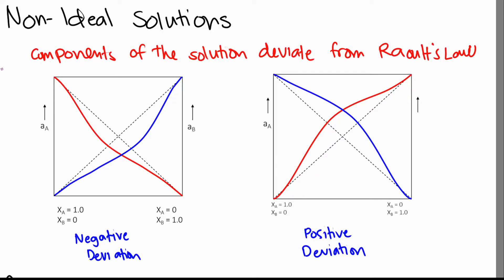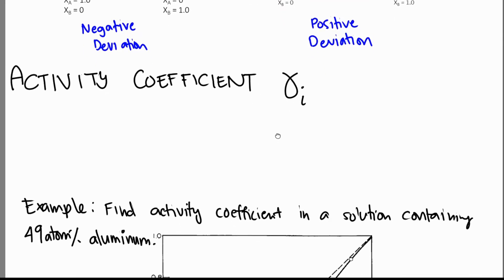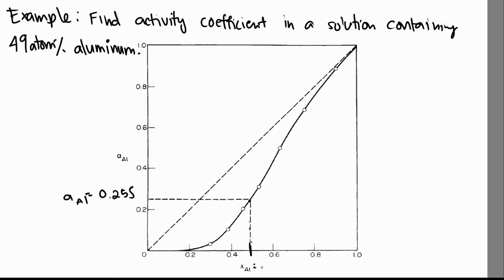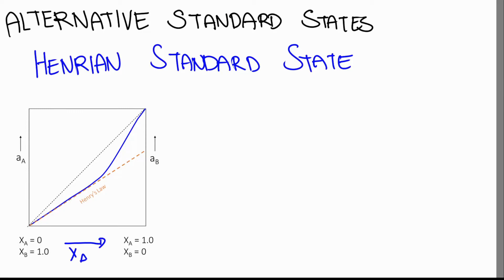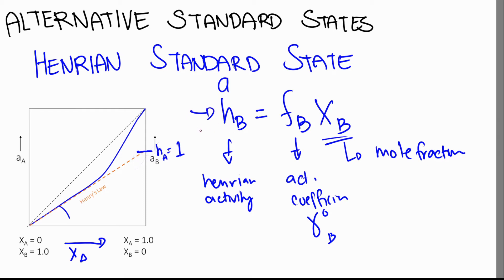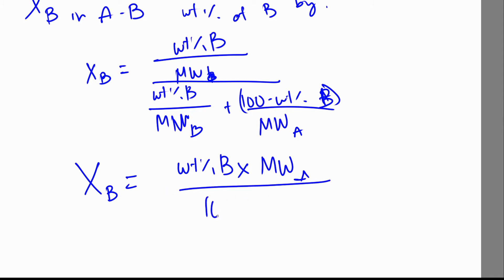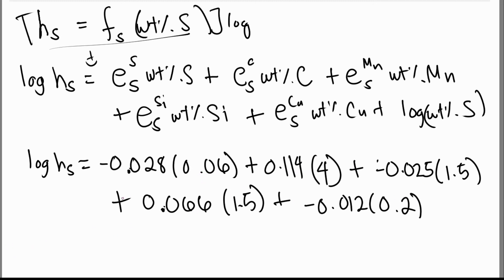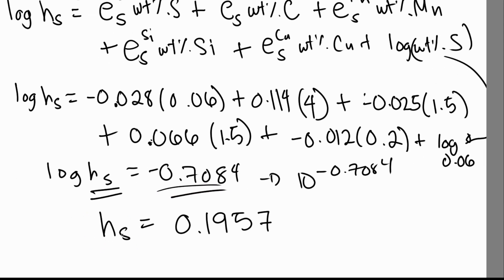Non-Ideal Solutions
0:00 Non-ideal Solutions
4:33 Henry's Law
6:40 Alternative Standard States
12:26 Multi-component Solutions
20:57 Sample Calculations